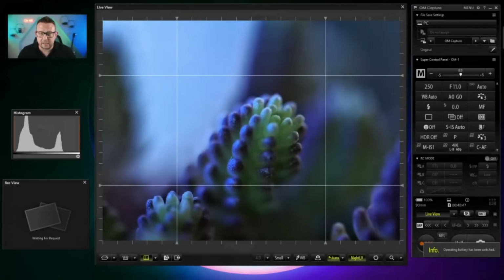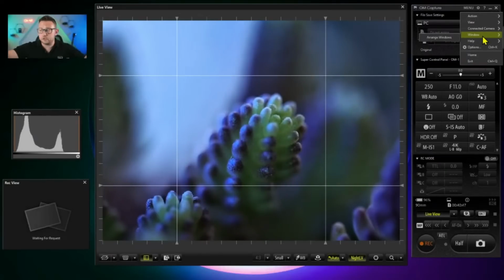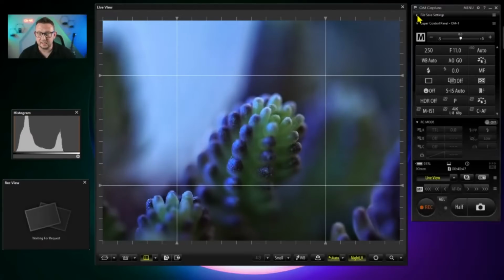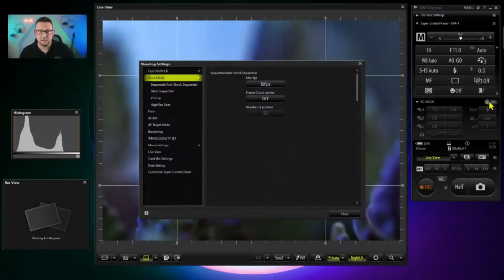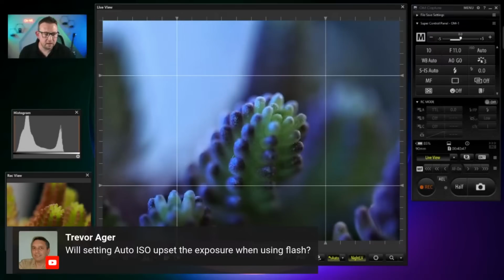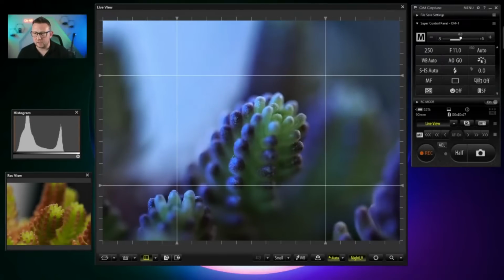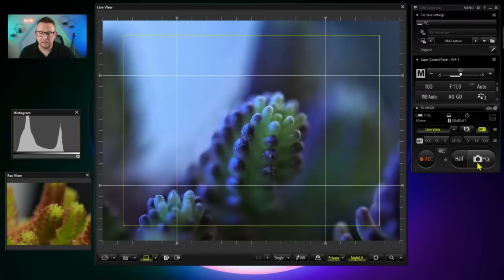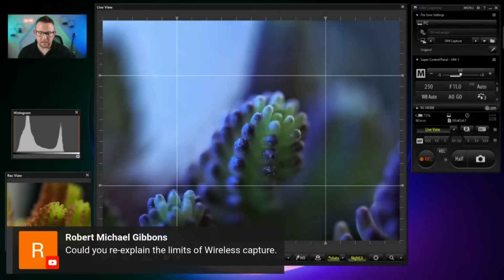Tech Thursday - Getting started with OM Capture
Join us for an exciting episode of Tech Thursday, where we will be delving into the world of tethered photography and exploring the fantastic technology of OM Capture Tethering Software. Technical Expert David Smith will take us through the intricacies of this free yet powerful software that promises to take your photography skills to the next level.

Whether you're an amateur photographer looking to take your skills to the next level or a professional seeking to enhance your processes, this live stream is an invaluable resource for you. David will be sharing his expertise on how to set up and use OM Capture Tethering Software, so you can see real-time previews of your shots and gain maximum control during a shoot.

This is a must-watch for photography enthusiasts and professionals alike. So, join us as we dive into the world of OM Capture Tethering Software and explore how it can elevate your photography game!